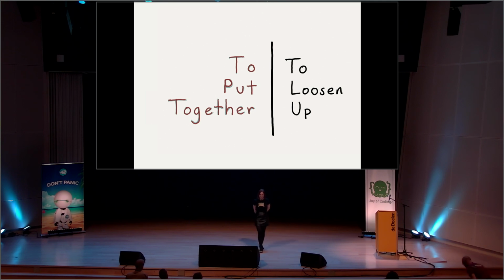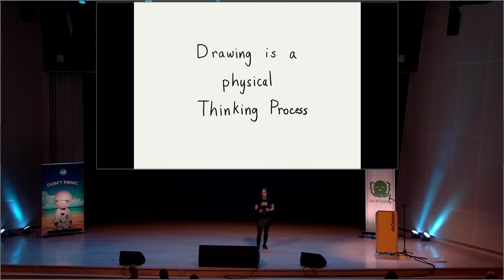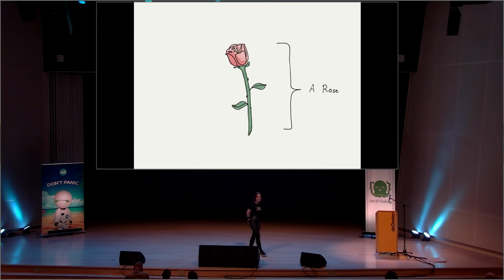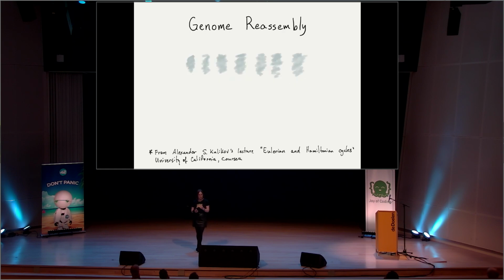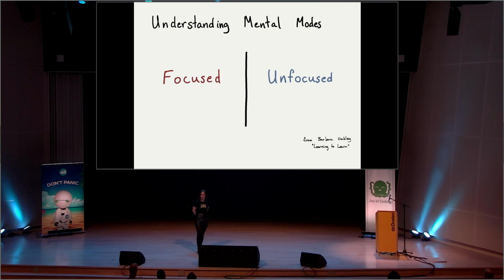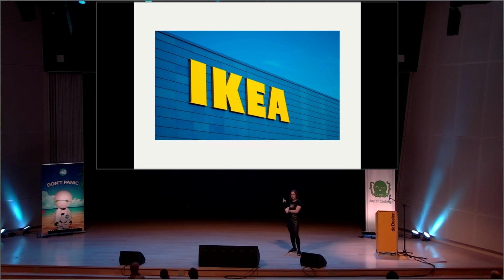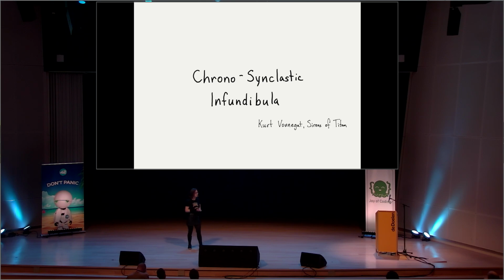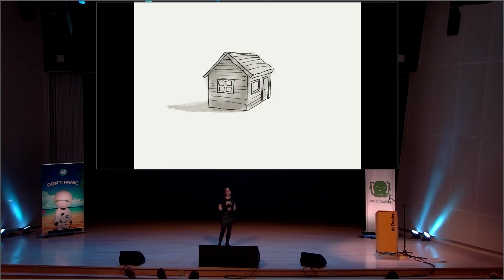Yulia Startsev - To loosen up, to put together -Joy of Coding 2024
It is a difficult thing, to simply look at something, without preconceptions. To take in the colors and shapes, and nothing more. We tend to instantly interpret what we're seeing, to apply labels, categories, classifiers, identifiers; a level of symbolic interpretation. It helps us to make sense of the world, but it can also prevent us from seeing what's in front of us. Similarly, in a programming setting, we might find ourselves searching fruitlessly for the source of a bug, only to realize it was staring back at us all along.

The way we categorize the world predisposes us to behave in certain ways. It defines how we approach things, as it colours our underlying mental state. But what if this capacity was a tool, much like a paint brush? A tool among many. One that could be picked up when necessary, and likewise -- when necessary, put down. This talk will explore these different modes of thinking, how they apply to arts, engineering, and how to practice perception.